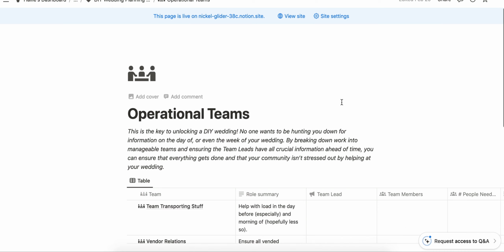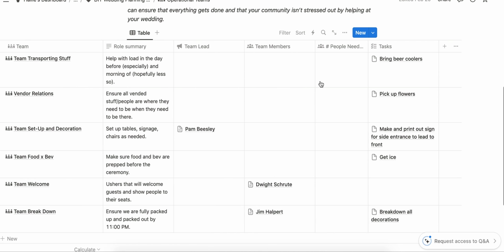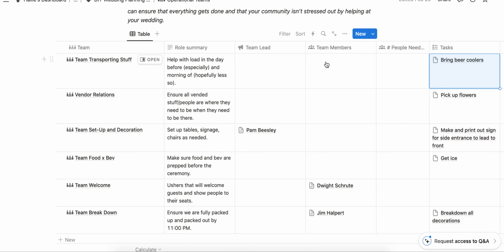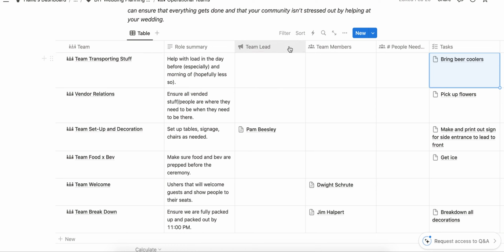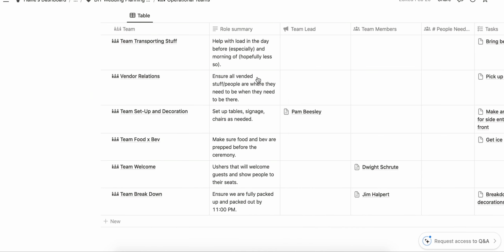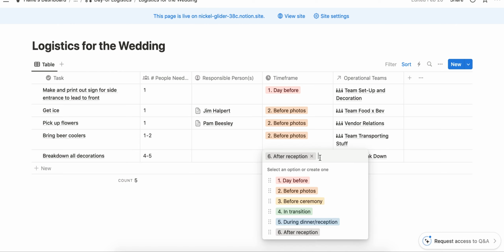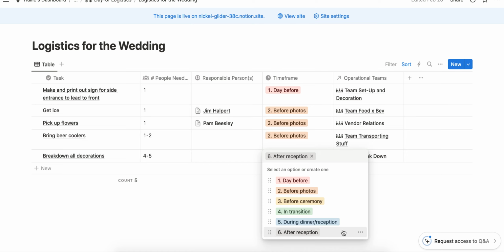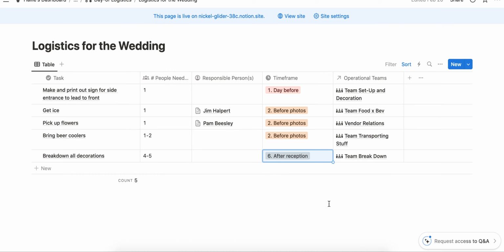The Secret to Ultimate DIY Wedding Success: Easy Delegation | Notion Template Highlight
🎉 Planning your dream DIY wedding? Discover the secret to stress-free coordination and delegation with this Notion template! 🎉

In this video, I dive into how operational teams can make all the difference in your wedding planning process. Say goodbye to overwhelming tasks and hello to a smooth, efficient workflow that allows you to focus on what truly matters—celebrating your love!

Efficient Delegation: Learn how to easily assign tasks and responsibilities to specific teams, ensuring nothing falls through the cracks.
Clear Communication: See how our template facilitates seamless communication between you and your helpers, keeping everyone on the same page.
Increased Enjoyment: Discover how operational teams enable everyone to play their part without feeling overwhelmed, ensuring that both you and your helpers can fully enjoy the wedding festivities.

Ready to unlock the secret to the ultimate DIY wedding success?

Here's to your perfect wedding day! 🥂✨